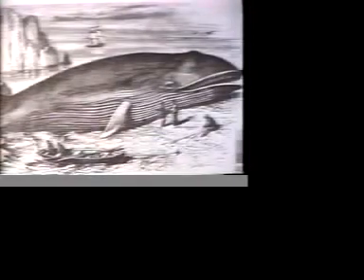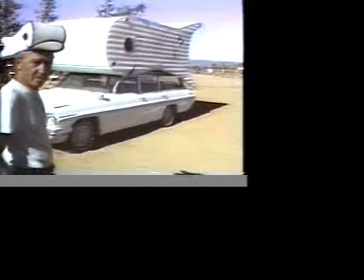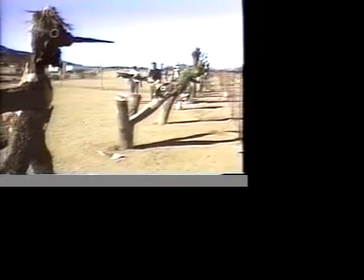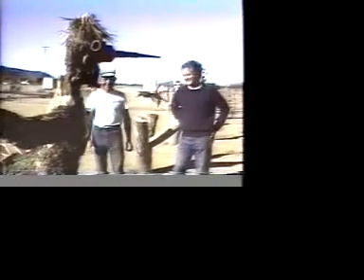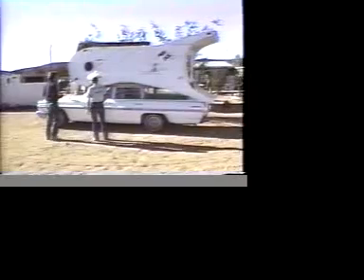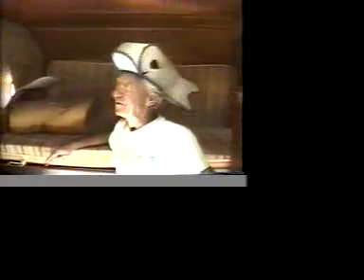Moby Dick, the Whale RV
You've never seen an RV like this -- a motorhome in the shape of a whale. Join RVtravel.com editor Chuck Woodbury as he talks with the recreational vehicle's creator and explores his other works of art.